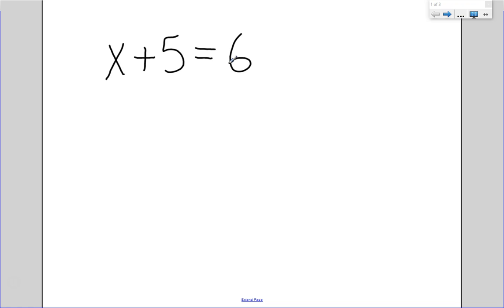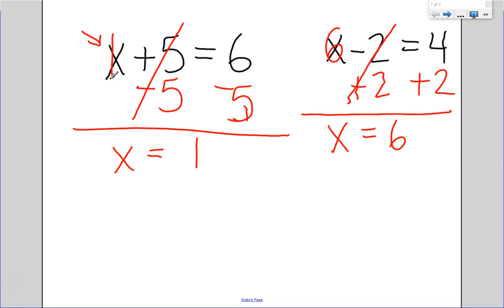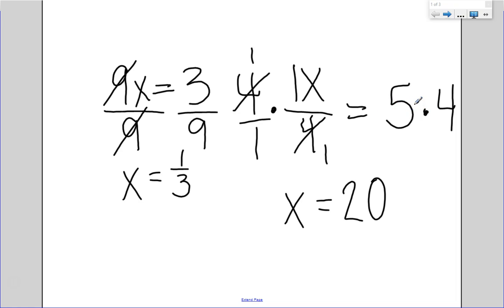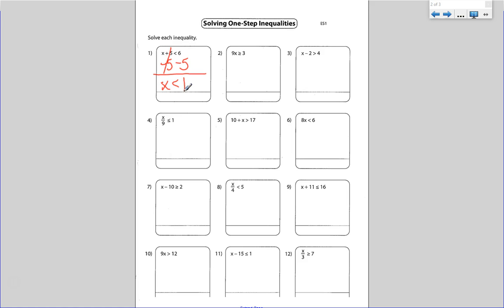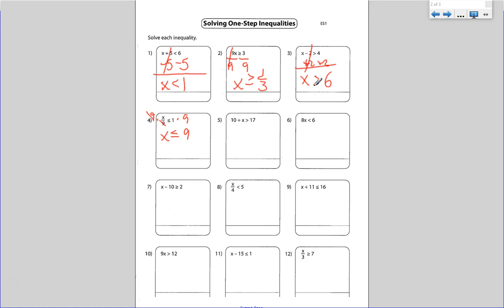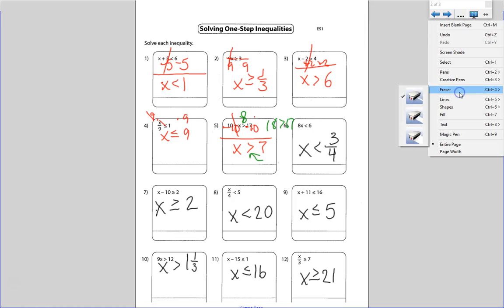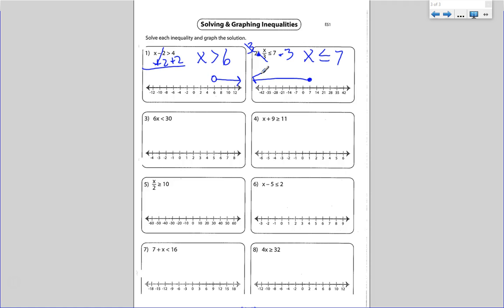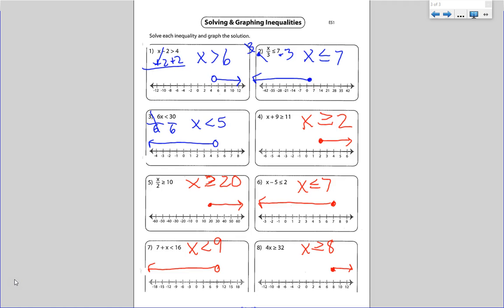Solving and graphing inequalities